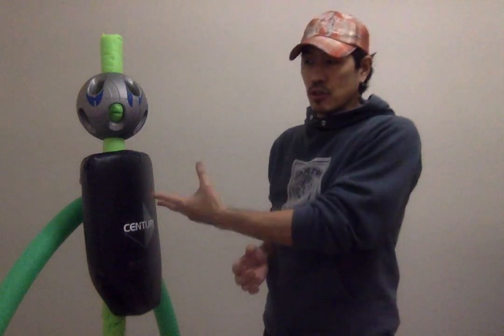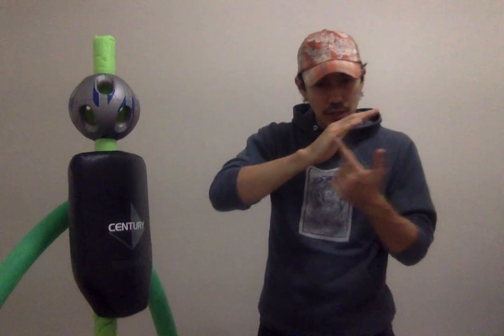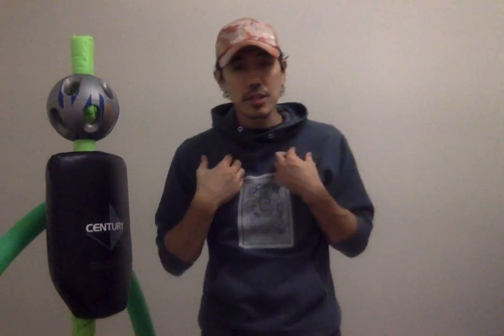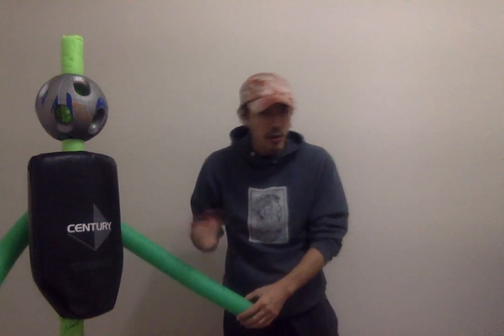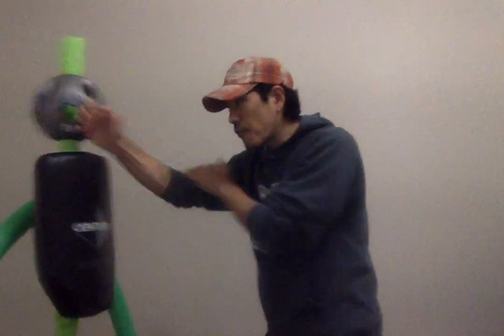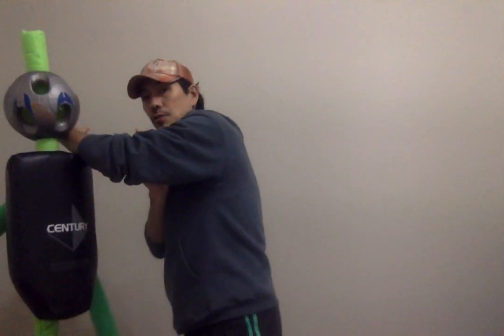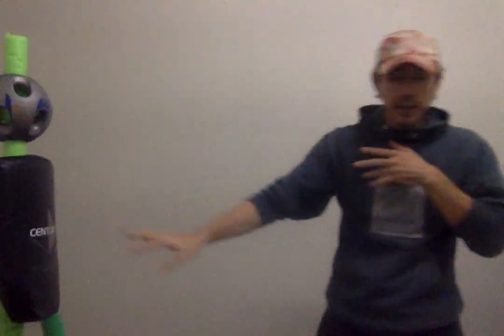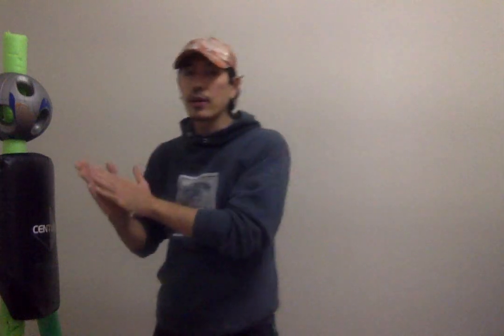Wedge the ultimate self-defense technique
The Wedge is an extremely important technique in the Wmpyr system of Filipino martial arts.
It uses the blade of your arm for offense or defense, it can also be used for take down defense in the clinch.